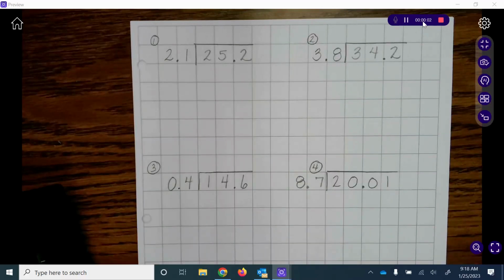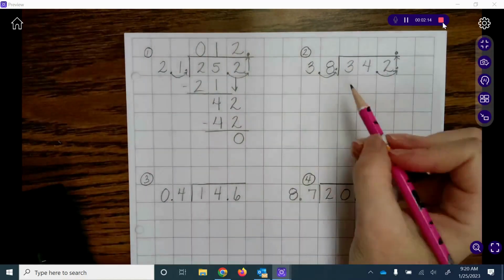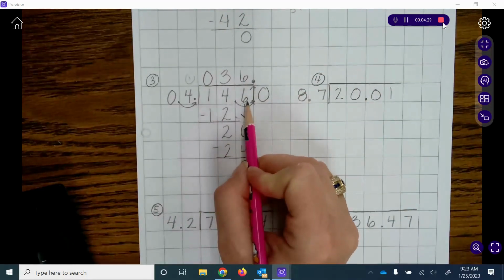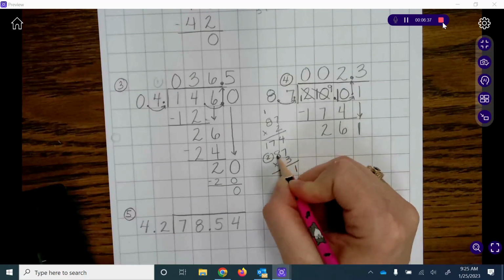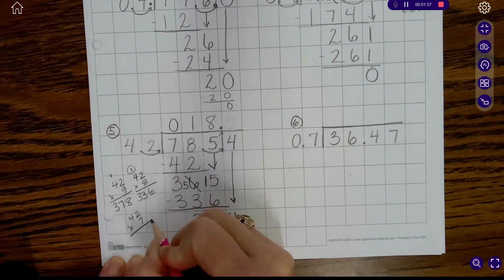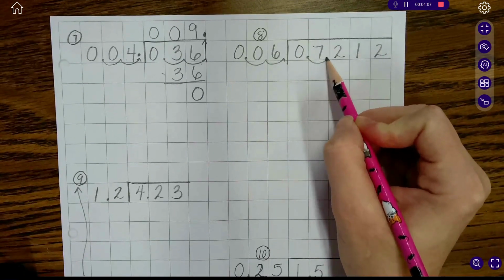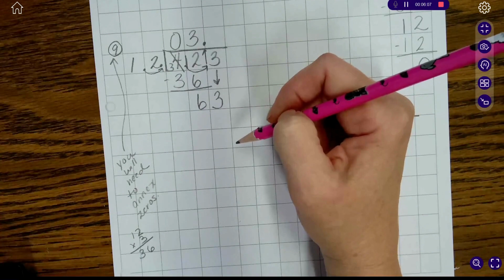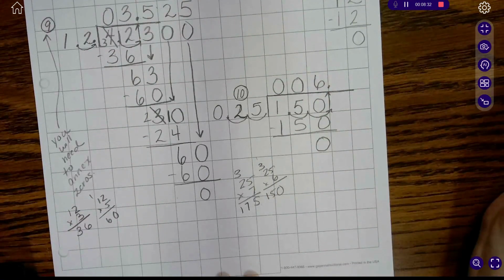Dividing Decimals - Divisor, Dividend, Quotient, Multi-digit